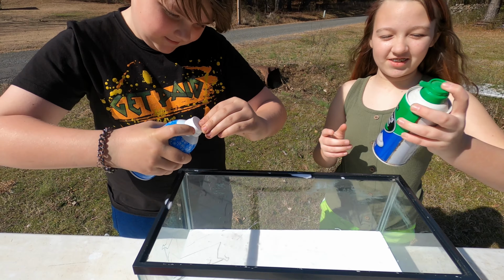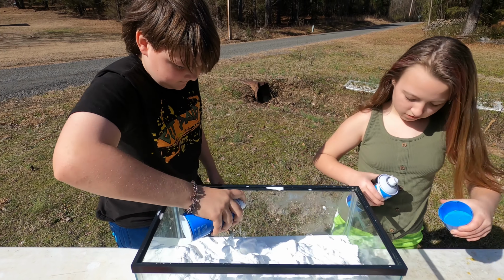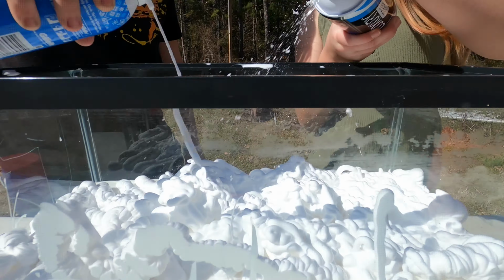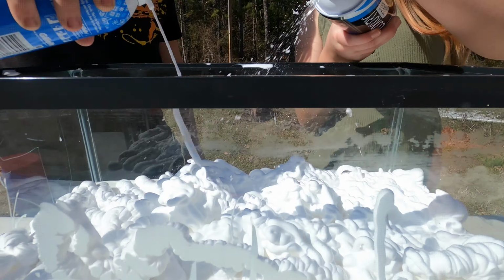SLIME Experiment: DID IT WORK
Join us as we tried making SLIME for the first time. SLIME making DID IT WORK.
What we did with the slime was really fun.